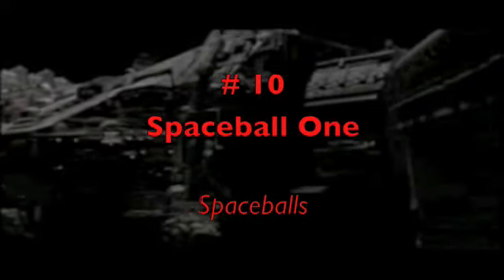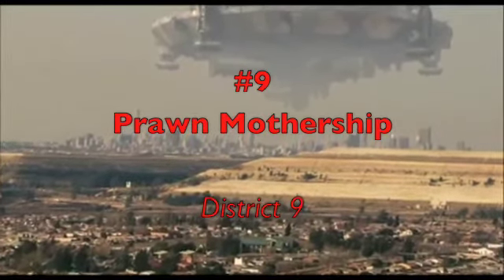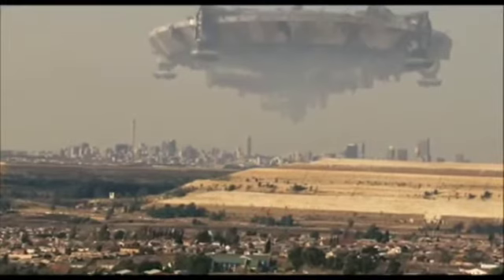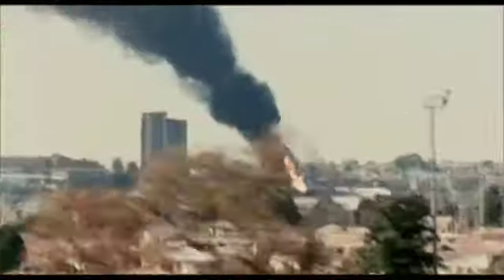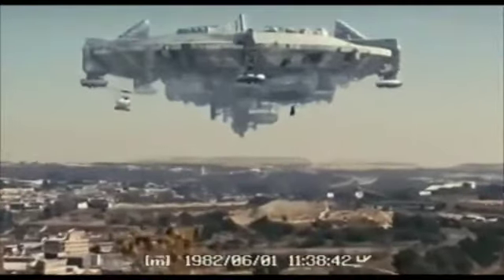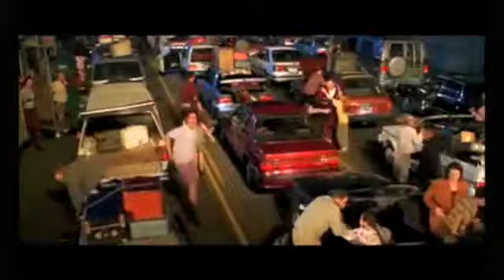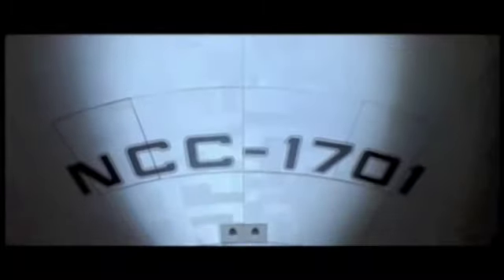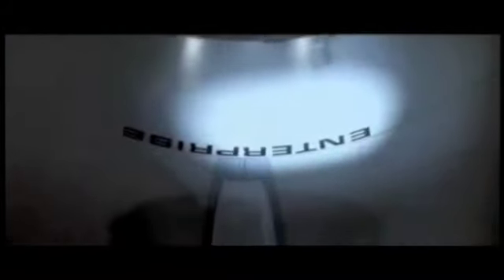The Top 10 Movie Spaceships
What are your favorite movie spaceships? Sound off!